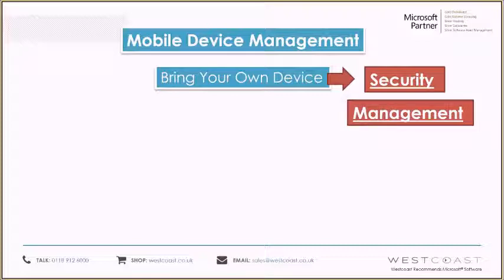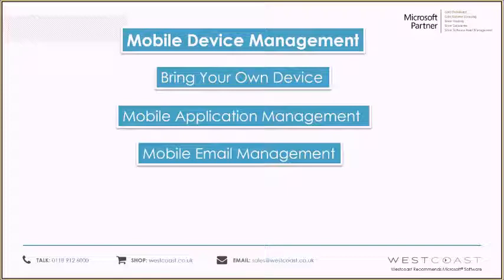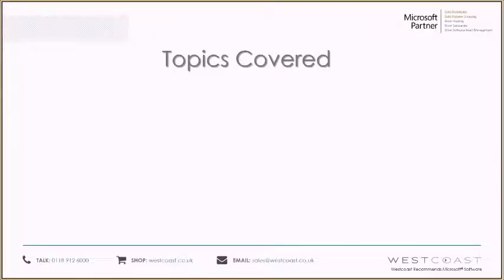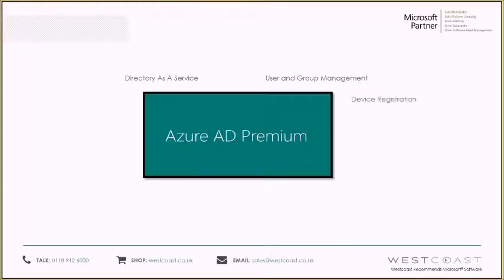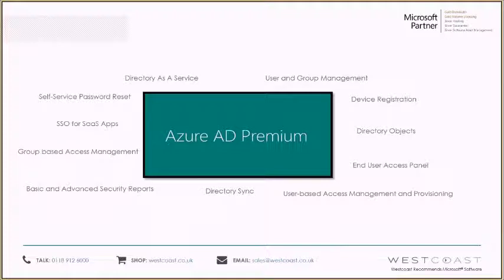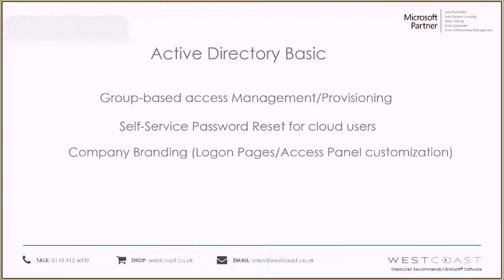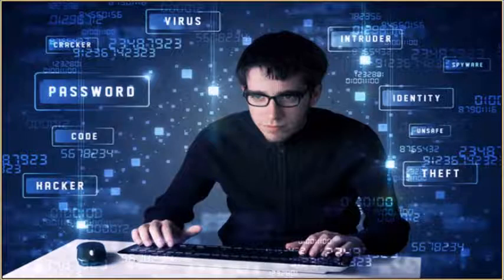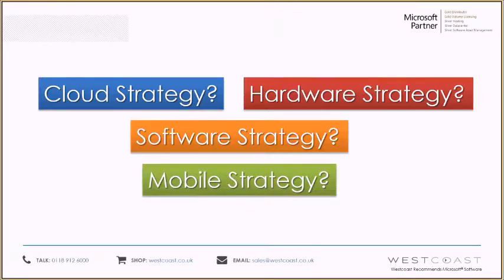Introduction to Enterprise Mobility and Security (EMS) Webinar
Take a look at our EMS webinar to get an intro to what it is, ways to buy it, and how to sell it.